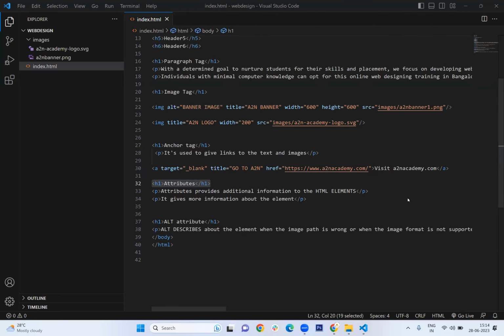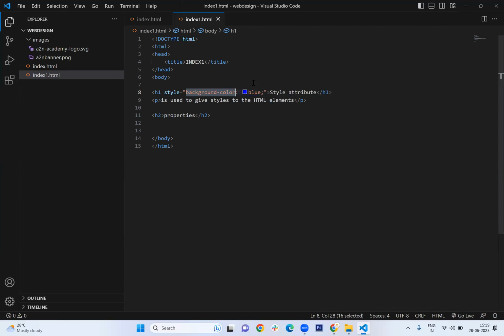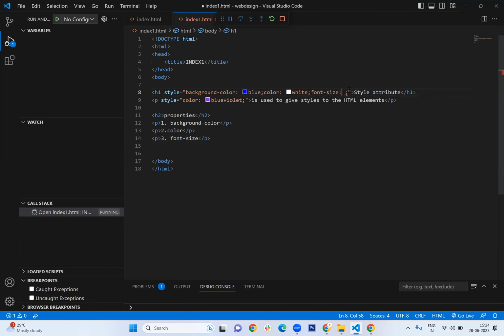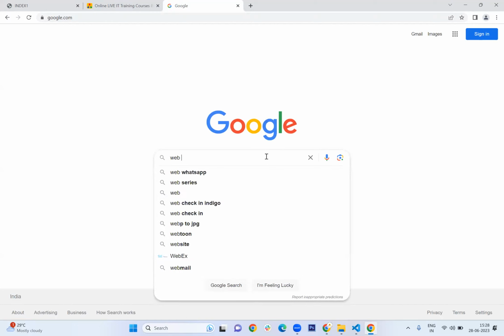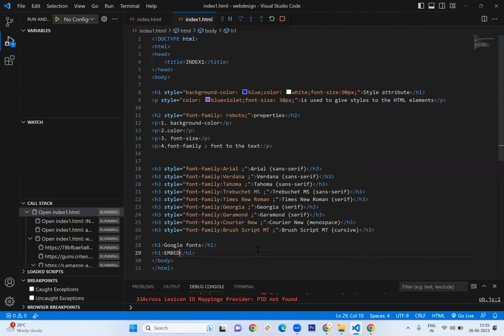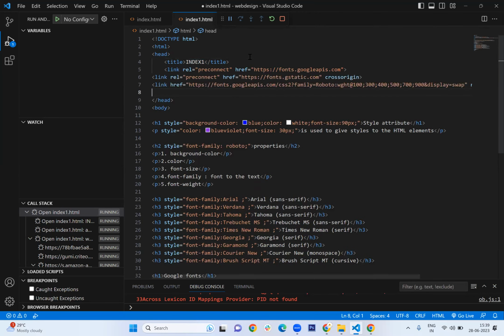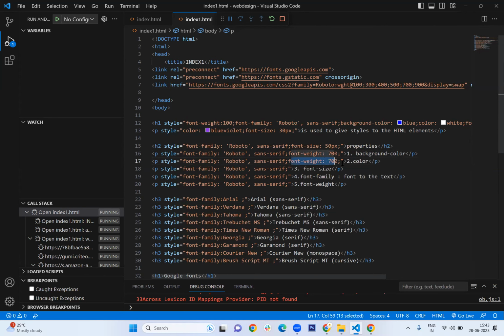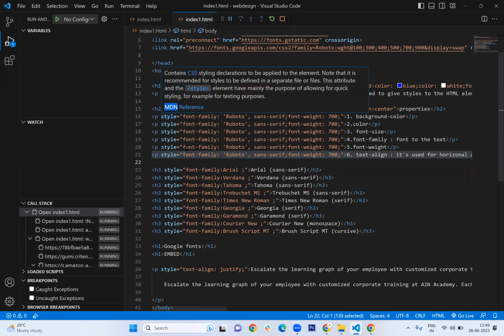HTML TUTORIAL FOR BEGINNERS| Style attribute in HTML | style attribute in CSS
Style attribute in HTML
style attribute in CSS
HTML style attribute
HTML style css
HTML style attribute bold
Style attribute in body tag
style attribute in html background color
how to embed Google fonts in html
how to embed Google fonts in css
how to embed Google fonts
how to embed Google fonts in website
how to use Google fonts in css
how to use Google fonts
how to use Google font family in css
how to add Google font in css

Don't miss out on this opportunity to expand your knowledge and enhance your web design skills. Watch Nandini's latest video now and take your first steps towards creating stunning web pages!